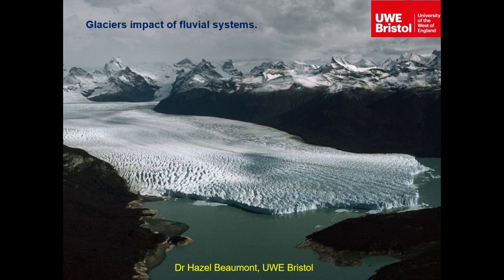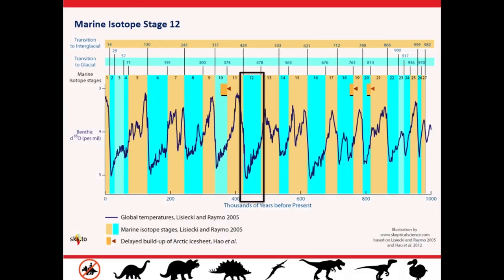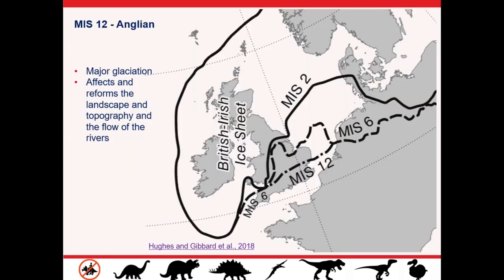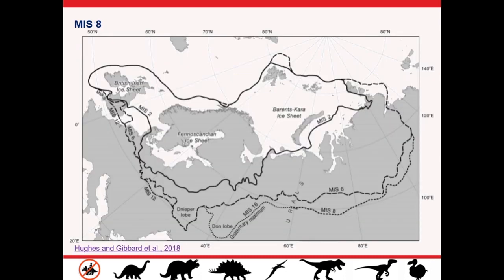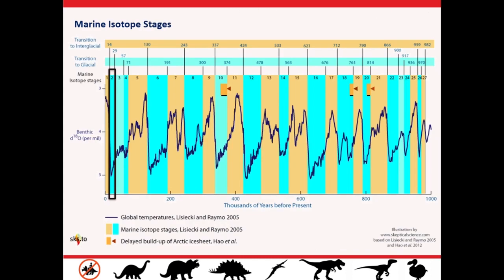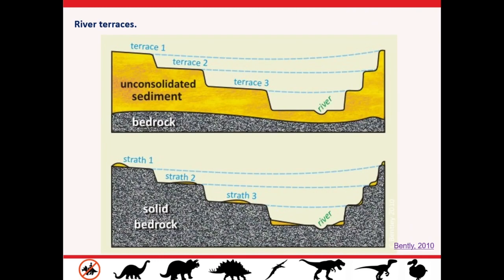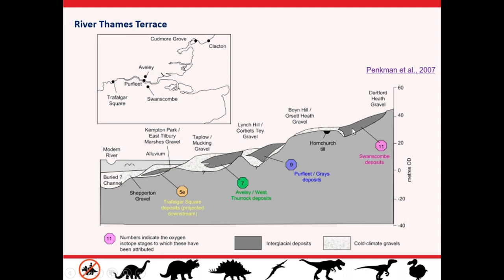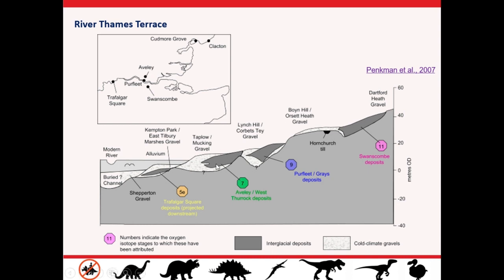CLIMATE+Rivers HBeaumont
Dr Beaumont explains how rivers are affected by glaciers and previous glaciations